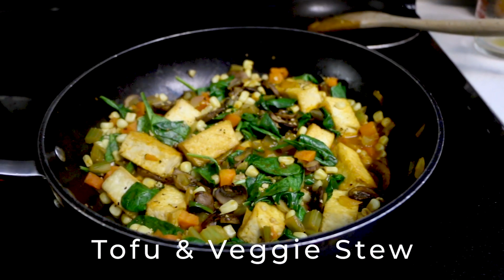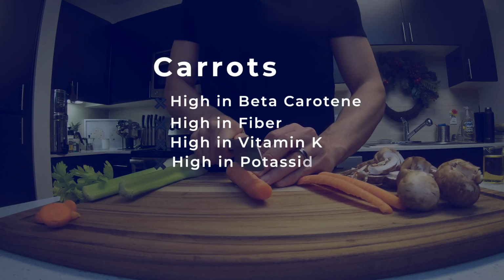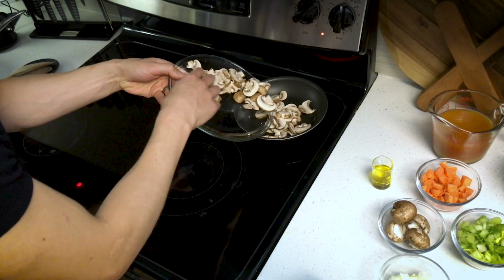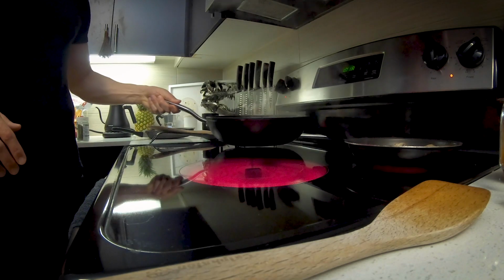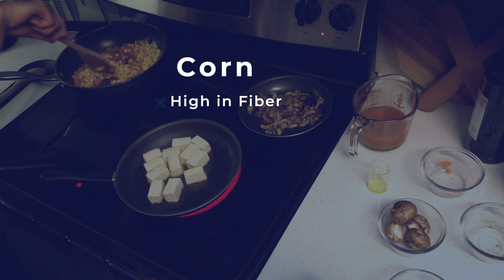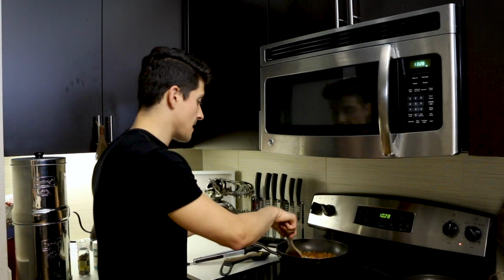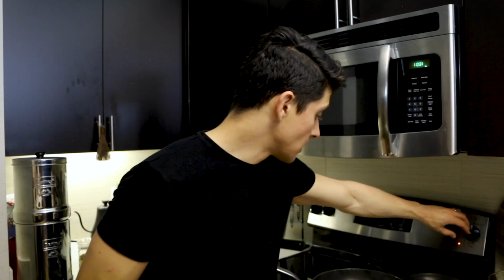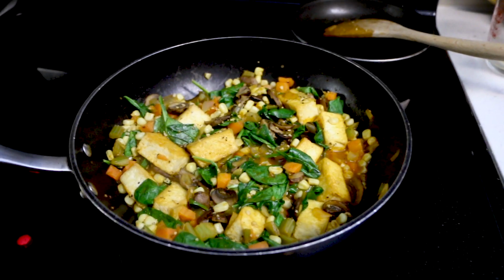Plant Based Tofu and Veggie Stew Recipe (vegan)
Received a lot of requests on Instagram for plant based dinner options. New video where I walk you through one of my favorite recipes and talk about some of the nutritional aspects of each ingredient.
Short and simple recipe that is my go-to meal. Check it out and let me know what you think. Based on your comments on the video, may do more in the future.

About:
Frank Cusimano PhD, a doctorate in Nutrition and Metabolic Biology, is passionate about all things science, art, medicine, nutrition, and fitness. As a sponsored athlete and nutrition expert, he is uniquely blending his understanding of biochemistry and human nutrition to optimize human performance and chronic disease prevention.